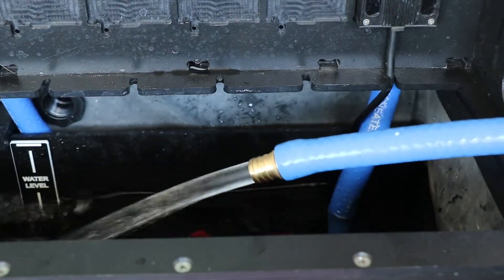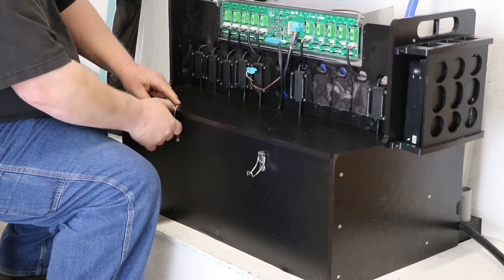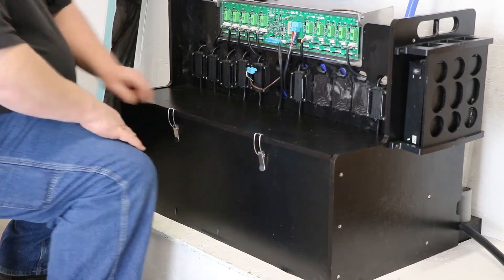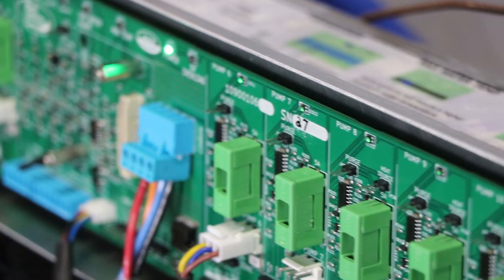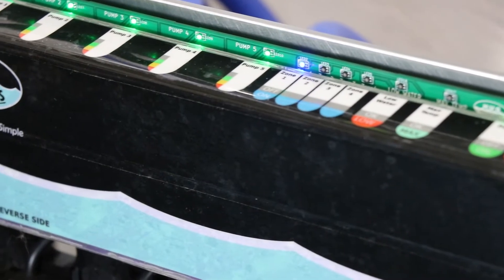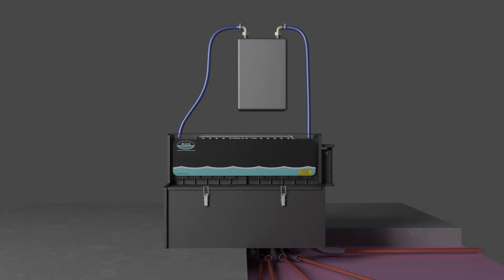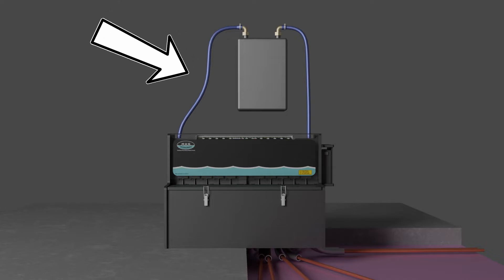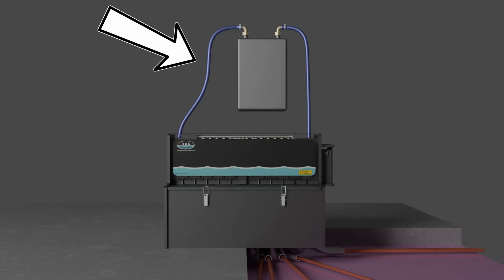HUG Hydronics Quick Install Guide: Step Six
Here is step six in the HUG Hydronics Quick Install Guide.

In this video, we will cover:
Final checks of water levels
How to close the tank
How to check if your thermostats are calling for heat

Congratulations! You've successfully commissioned a HUG Hydronics In-Floor Heat Deliver System